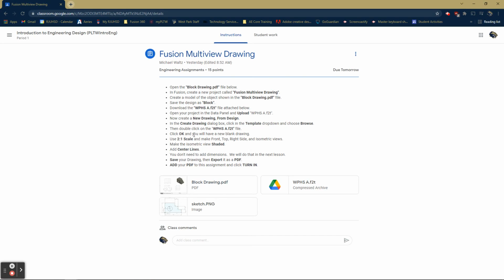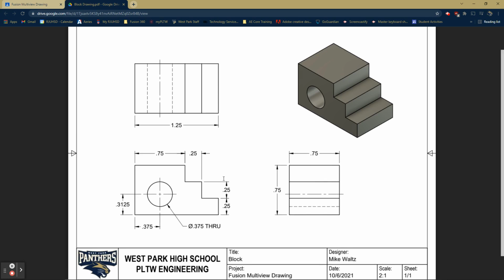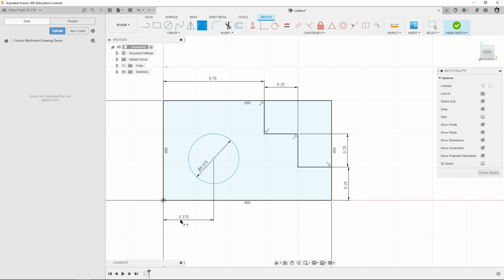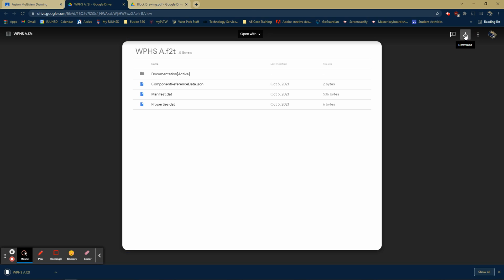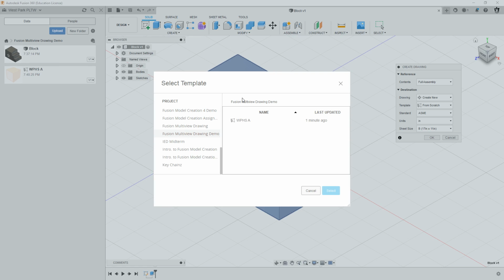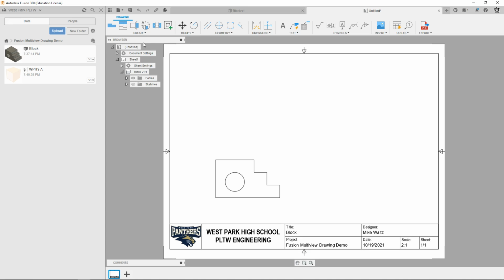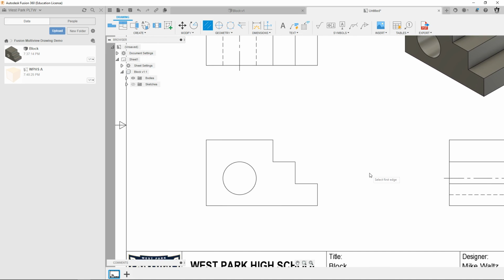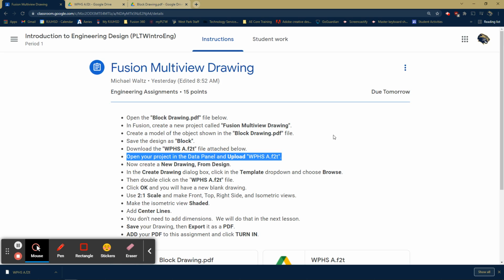Fusion Multiview Drawing